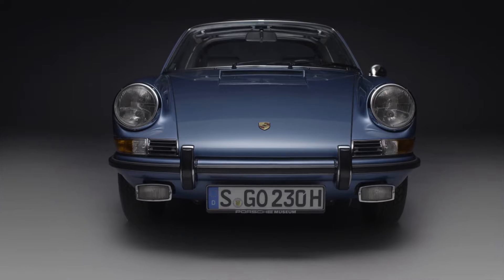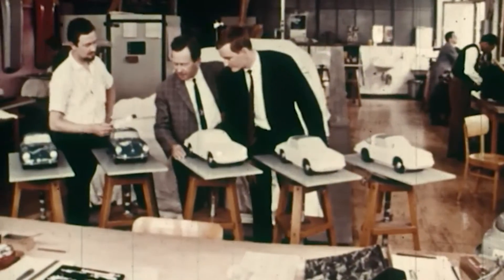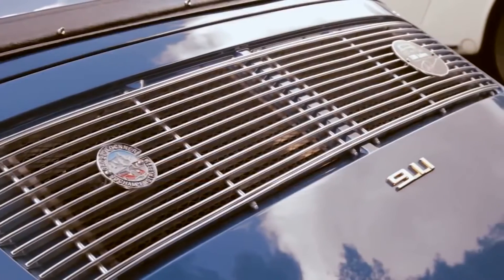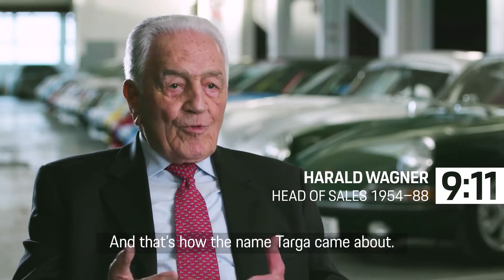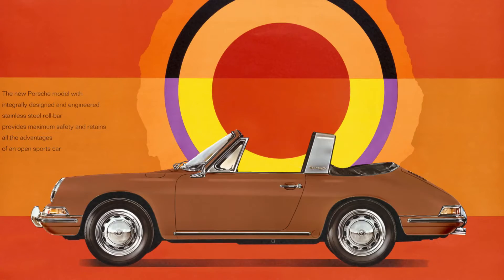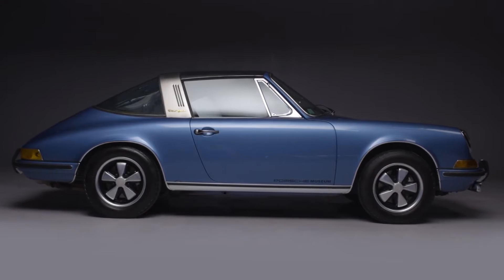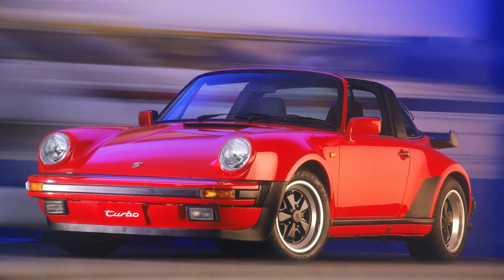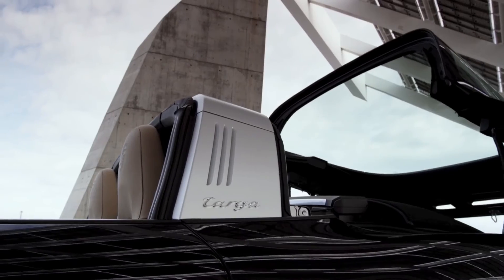The 911 Targa – the timeline of a Porsche legend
Public debate about the safety of open-top automobiles in the US gave the engineers around studio head Ferdinand Alexander Porsche an extraordinary idea: open-top driving with maximum cabin safety. The Porsche 911 with the Targa roll bar became the first series safety-convertible in the world in 1967. Continuous refinement of its roof and body makes the Targa concept as fascinating today as it was back then.